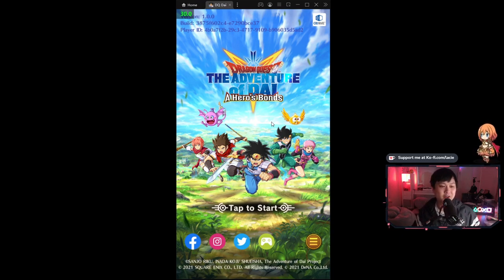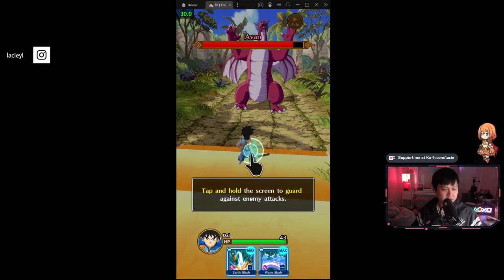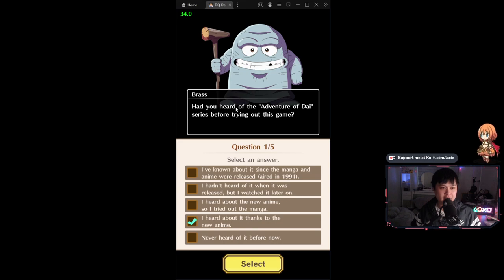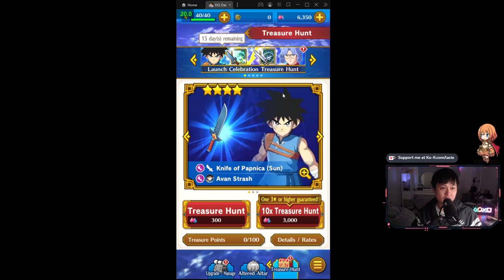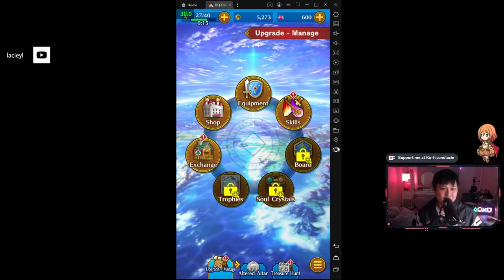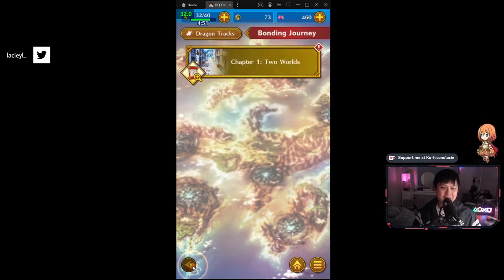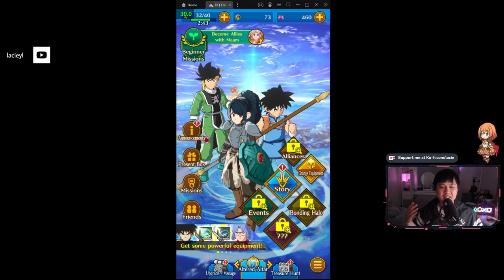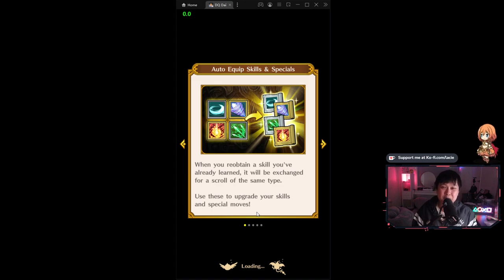[DQ Dai: A Hero's Bonds] First Impressions, Built In Re-Roll, Great Gameplay, Fully Voiced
Hi!

Welcome to Dragon Quest Dai: A Hero's Bonds. In this video, we will do a first impressions by taking a look at the battle system, music, art, and characterisation of the game. Furthermore, we'll look at the gacha system, progression, and any other systems that will contribute to clearing the game. Finally, I will give my thoughts on it.

For reference, I'm currently playing DQ Dai: A Hero's Bonds (复苏的魔女) on the global server, on LDPlayer64.

Lace.
✨ About Me
✨ Links
• None Today!
✨ Socials (need to copy and paste links)